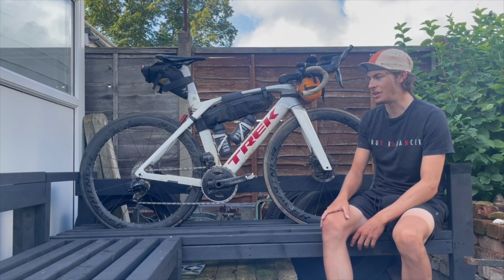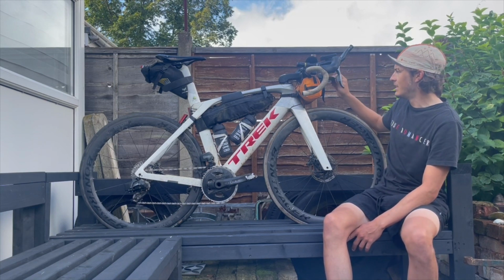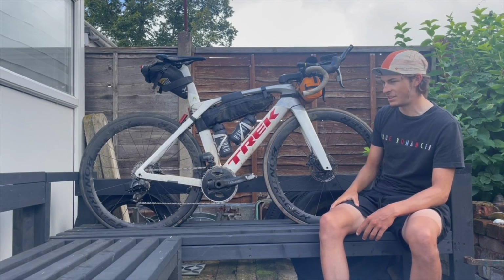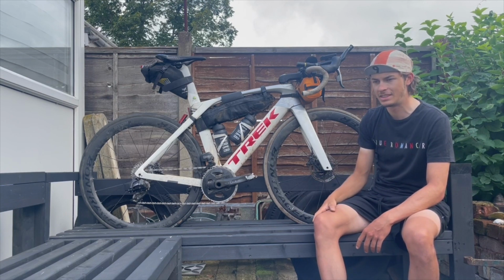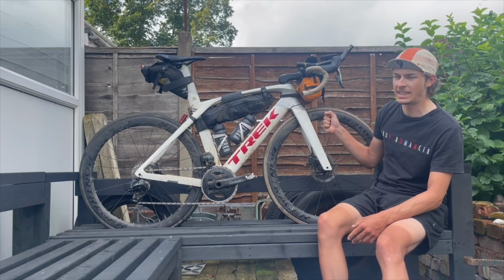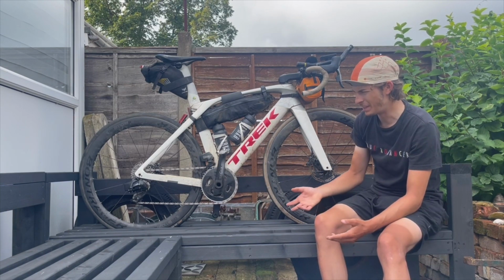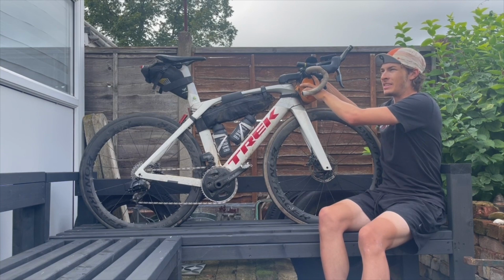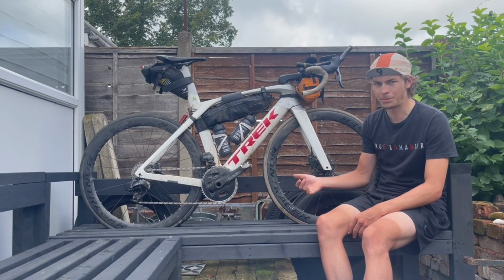3750km in one go on a Madone?! | Transcontinental Bike Breakdown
Here's the bike I used to race Transcontinental no9